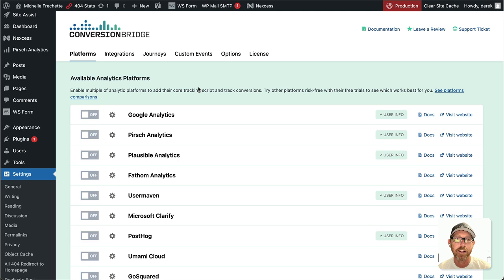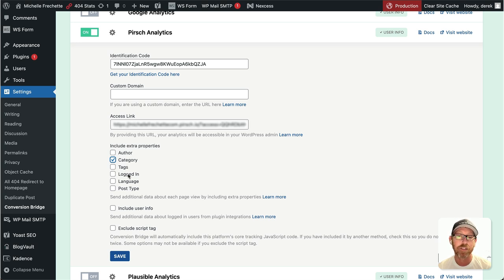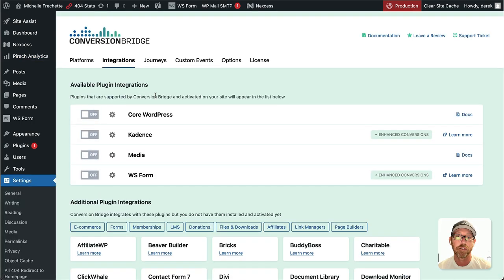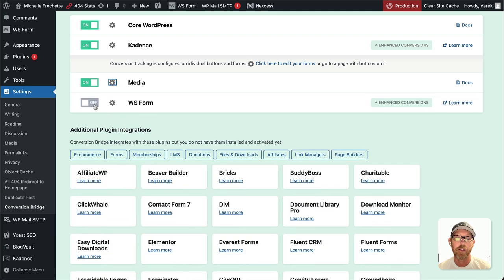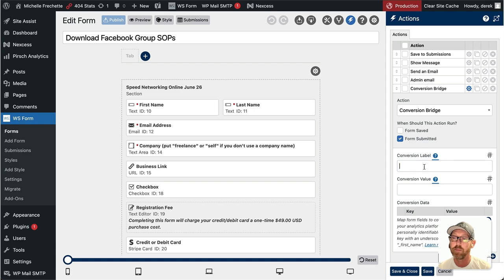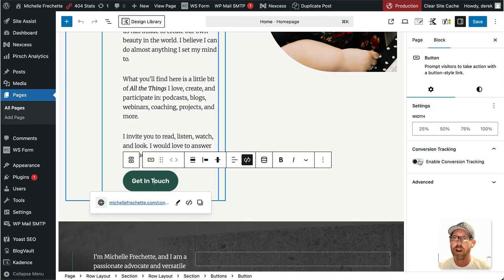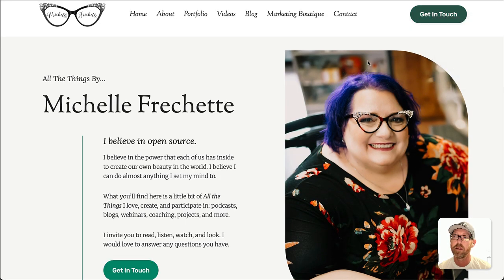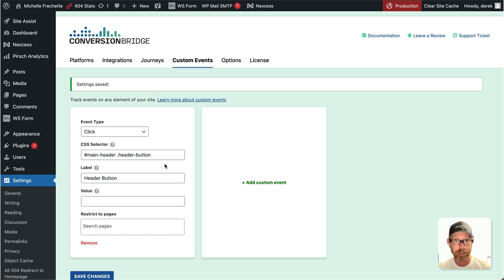Conversion Bridge Setup Walkthrough: MichelleFrechette.com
Watch as I walkthrough the easy setup steps to setting up analytics and conversion tracking to the website MichelleFrechette.com using Conversion Bridge.

This is a pretty typical informational website where we added Pirsch Analytics and setup conversion tracking integrations with:

See how easy it is to not only get the analytics tracking set up, but advanced conversion tracking for button clicks, form submissions, and video plays in this short video!